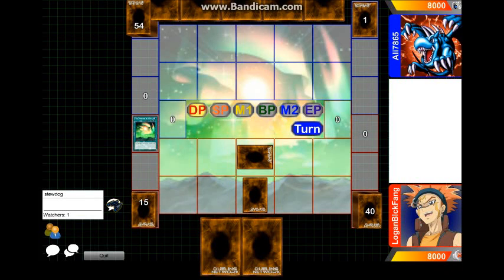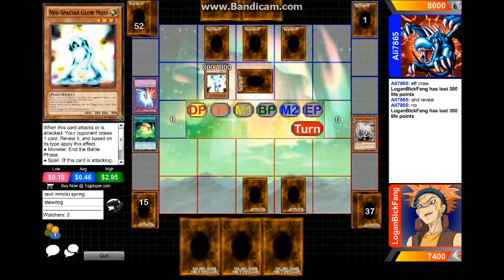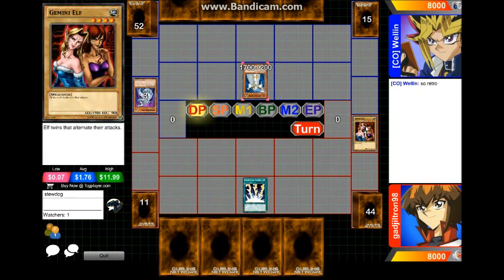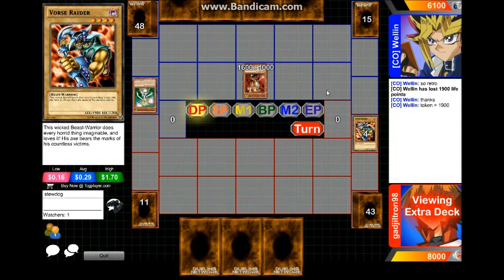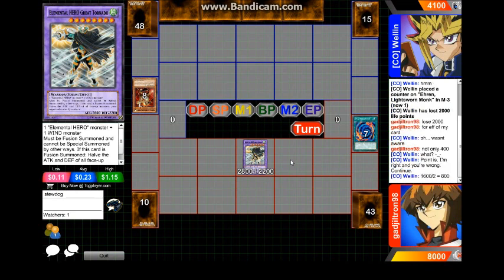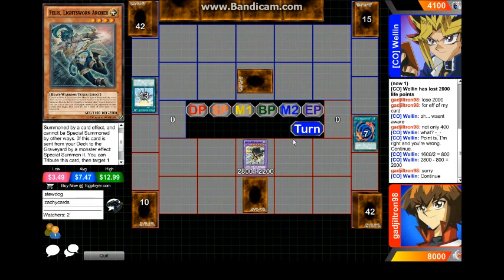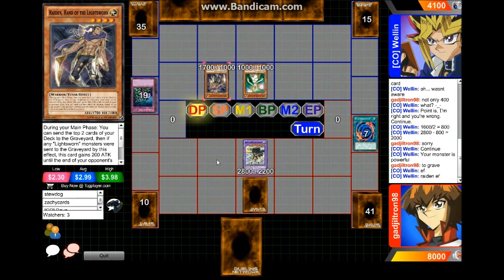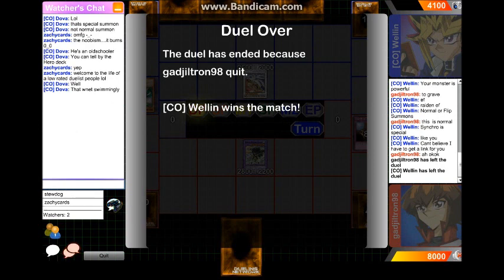Low Rated Duelists: BIGGEST WASTE OF A LIGHTNING VORTEX EVAR!!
hi